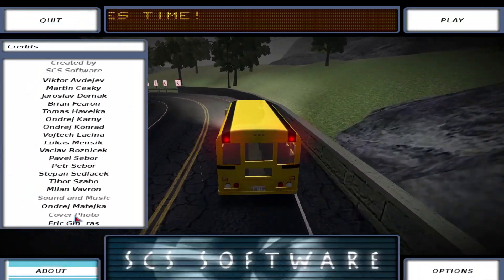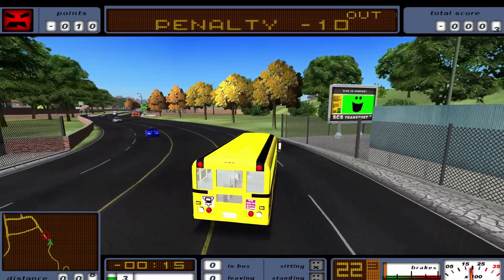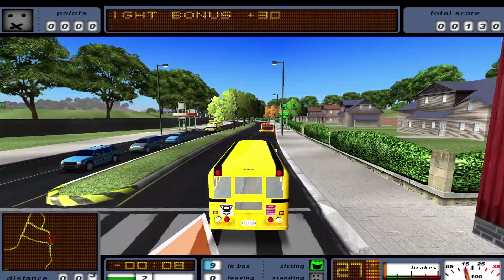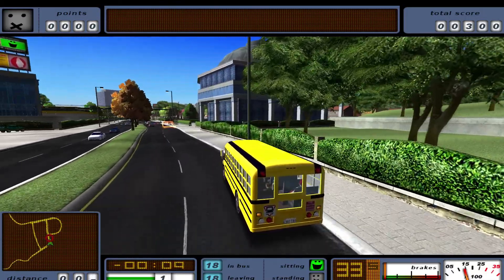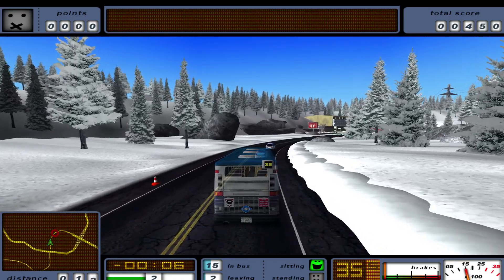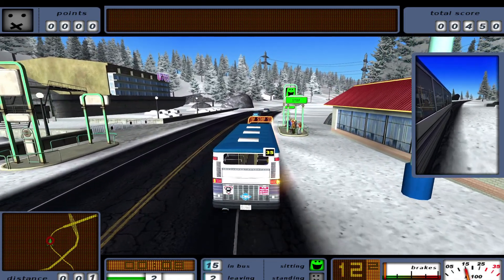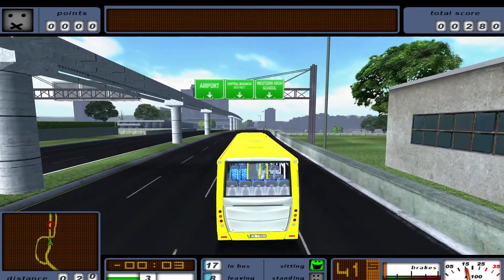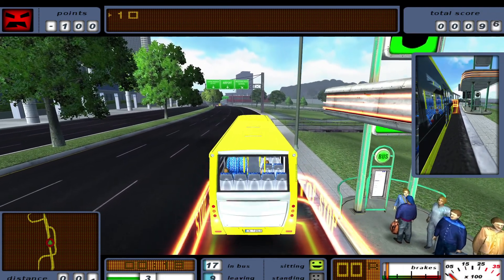Remember Bus Driver ?? (scs software 2007) bus simulator.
do you remember scs Software BUS DRIVER ?
Bus driver was my first driving simulator ever.
A 2007 Bus driving simulation video game.
It was a great launch back in the day and i was suprised
to find this on steam, so i decided to do a quick video about it.

Hello Youtube, i'm BOINGtheGamer !
Dad-Husband-Gamer-Geek  (Youtuber)
Here to share my Survival/Crafting/Simulator Gaming video's!